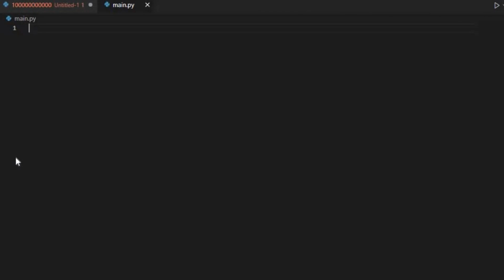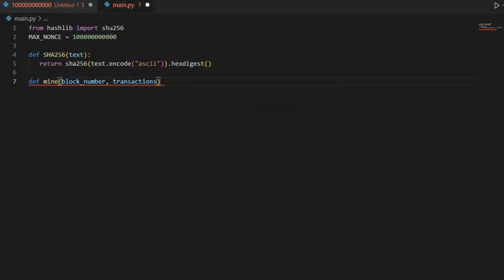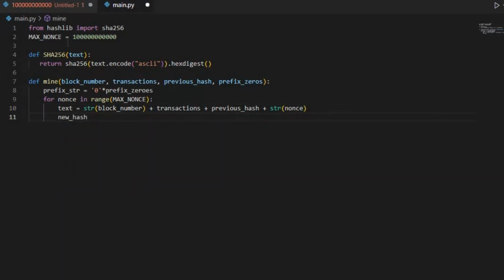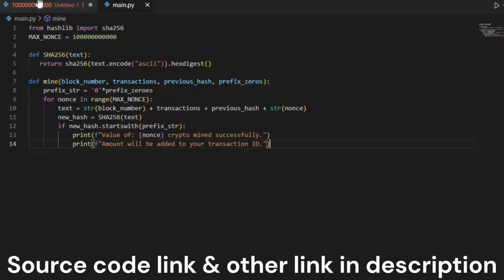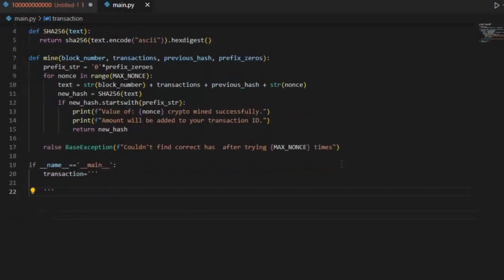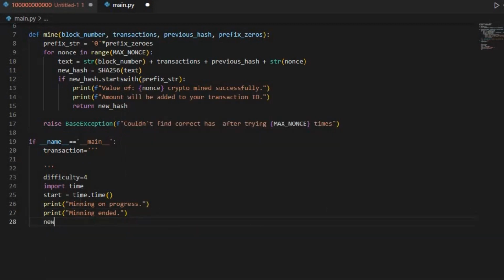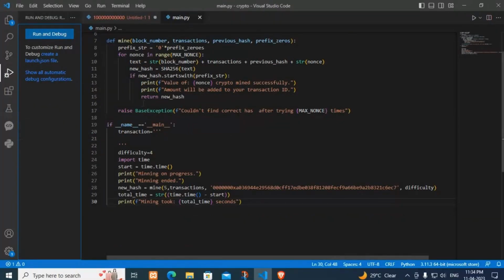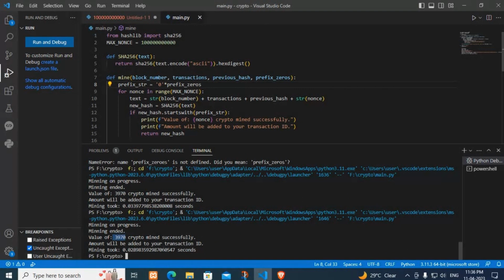Building a Crypto Mining with AI in your Laptop using Python | Learn About Crypto Mining | CoDroiD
In this video, we show you how to build a powerful crypto mining with AI automation. We cover everything you need to know about mining cryptocurrency, including hardware requirements, software setup, and mining strategies. With the help of AI, you can streamline your mining process and maximize your profits. We also provide insider tips and tricks to help you get ahead of the competition. Whether you're a seasoned miner or a newcomer to the world of cryptocurrency, this video has something for everyone.
Watch now and join the crypto mining revolution !

***For source code I will make it public very soon currently my site is down so please wait for few days :) until that enjoy the site that I have mentioned above.

Background song used -
Somewhere In The Mountains By Oleksii Abramovych
That you will found in 0:00 - 3:05

Edited By - ROYAL ♪  Group
Link:-  @royal1366

Timeline:-
00:00 Building the script
7:10  Demo & Solving error
8:16 Implementing AI